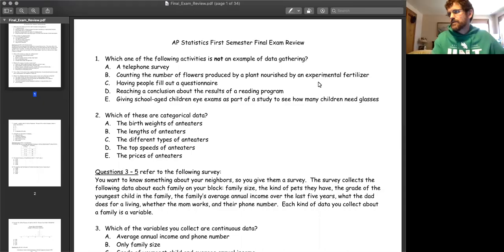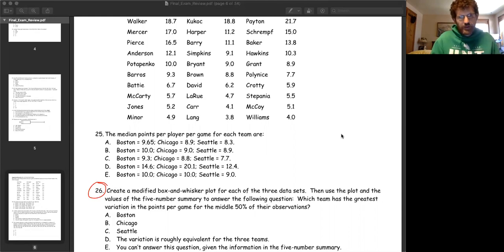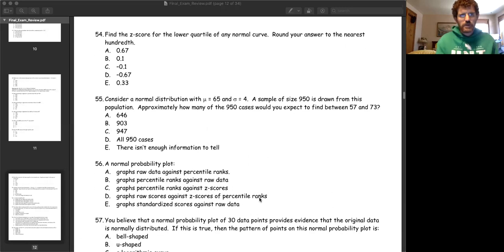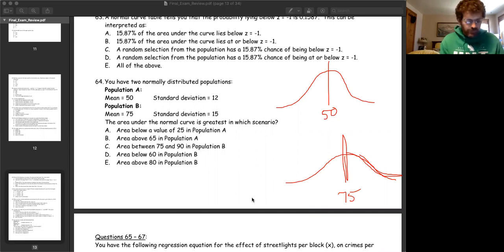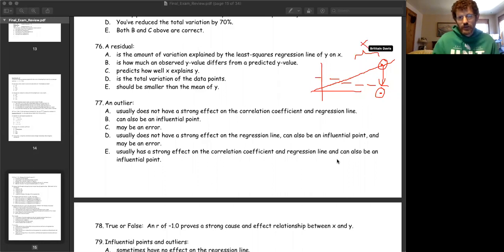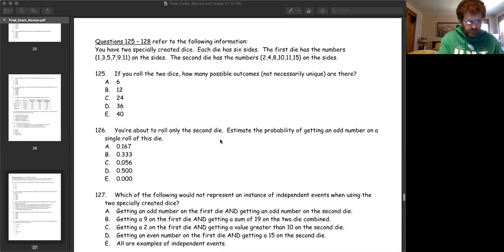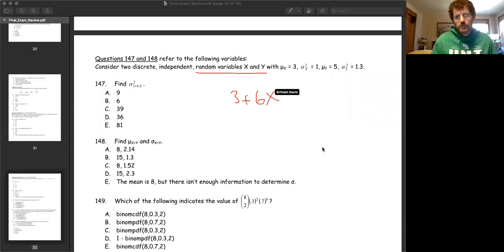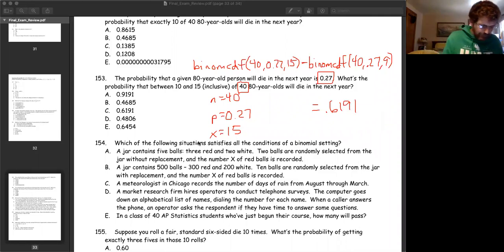10/8/20 AP Stats (Semester 1 Review)